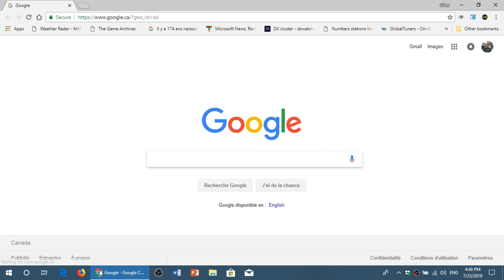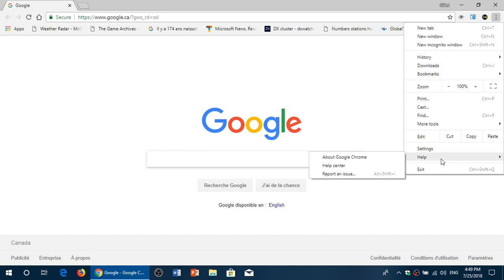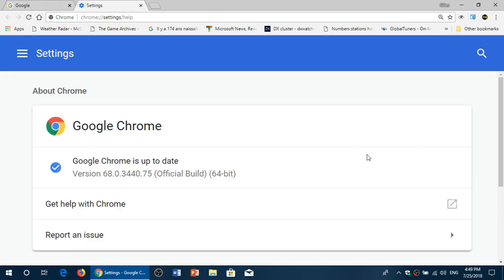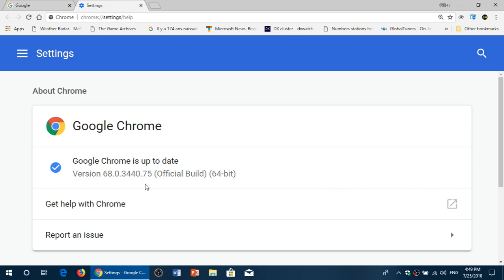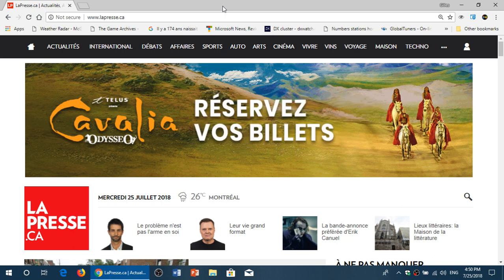Quick look and What is new in Google Chrome 68 Web Browser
Security fixes and some new features in Google chrome 68